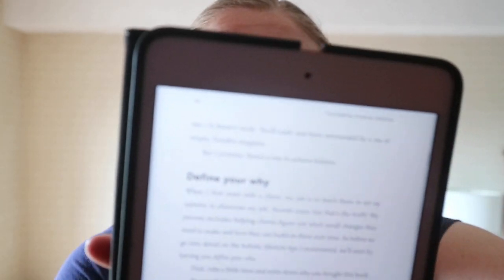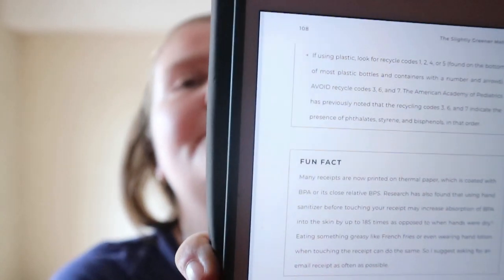A Slightly Greener Method